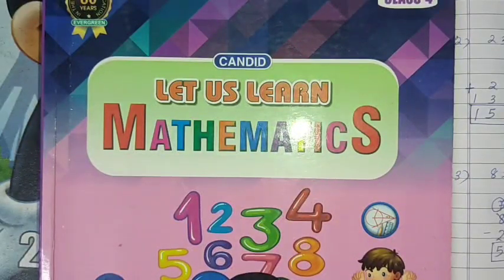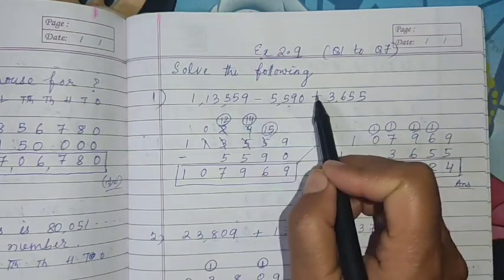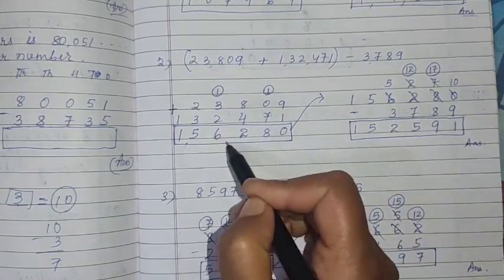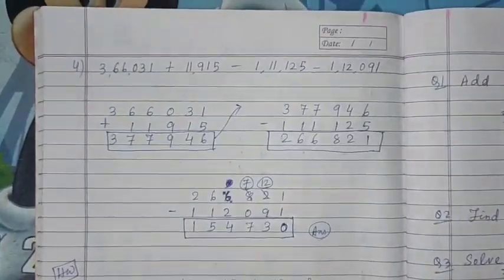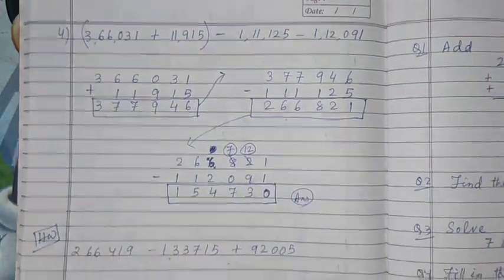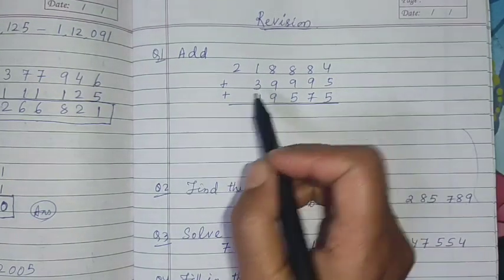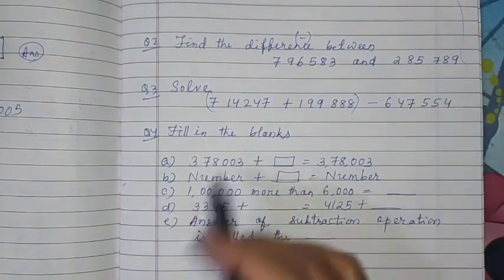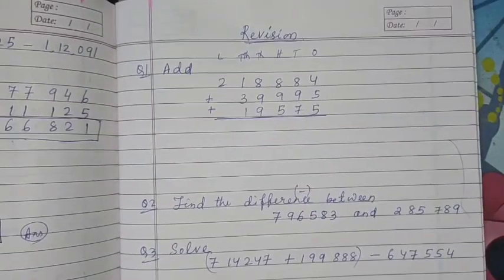Class-4,subject-Mathematics,video no-15,chapter-2(Ex 2.9)By-Mrs Sanghamitra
Class-4,subject-Mathematics,video no-15,chapter-2(Ex 2.9)
By-Mrs Sanghamitra